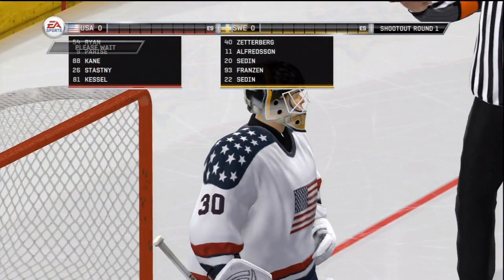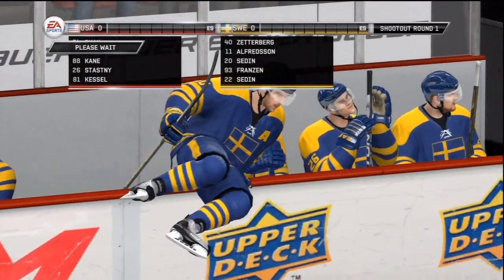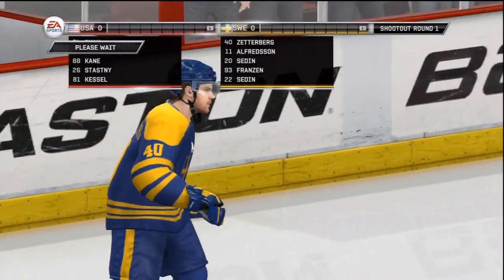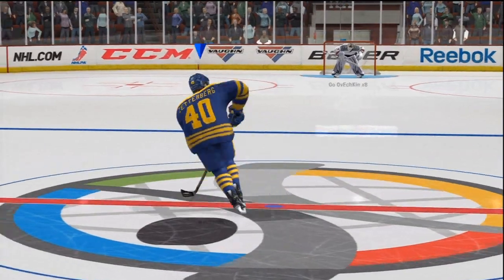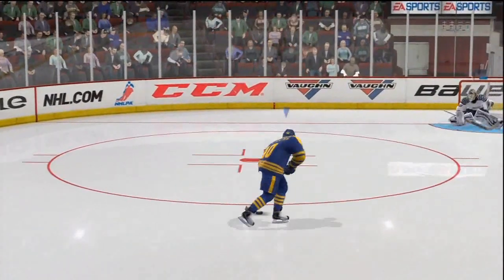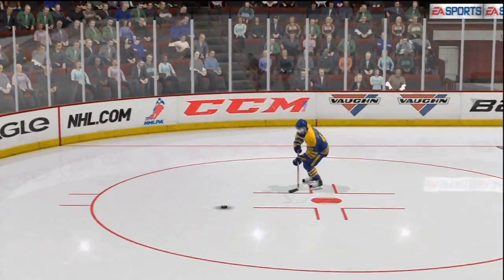NHL 12: Behind Back One Hander Tutorial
If you didn't tell me why below